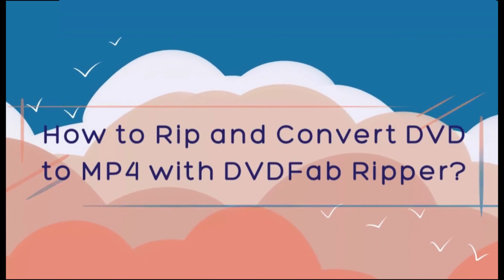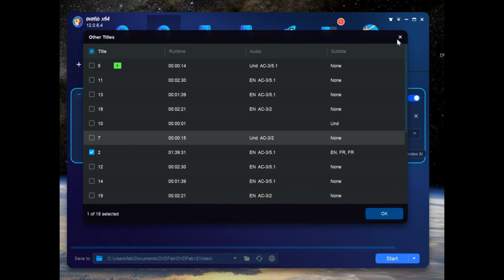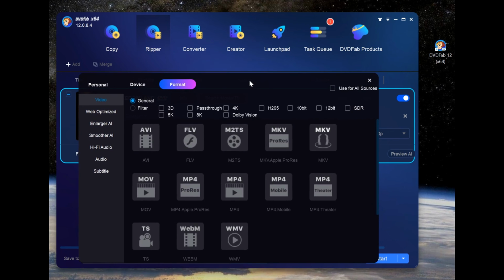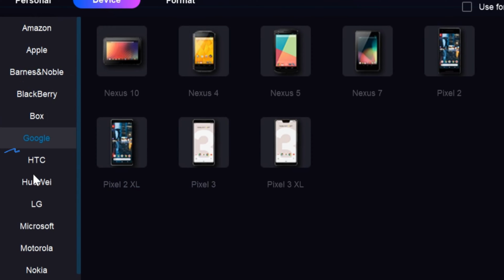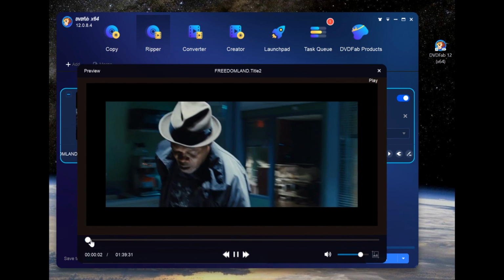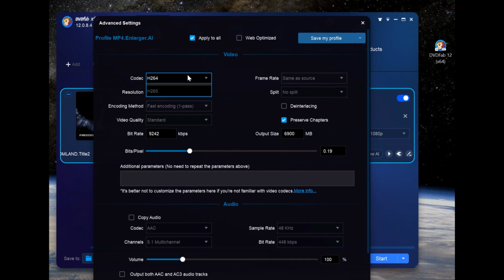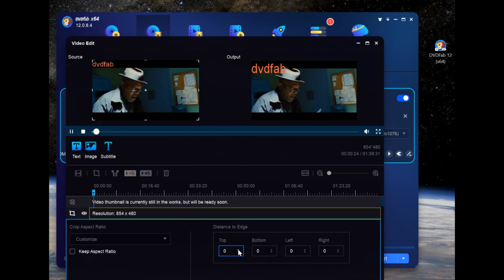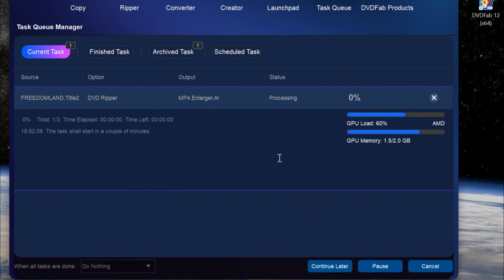How to Rip and Convert DVD to MP4 with the Best DVD Ripper? | DVDFab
This video details how to convert DVD to MP4, MP3, AVI, and other digital formats efficiently!

⌚ TIMESTAMPS
00:00 Want to Rip DVD?
00:11 How to Convert DVD to MP4?
01:44 Customize Your DVD Video
02:59 Know More about DVDFab

🤗 Why Choose DVDFab DVD Ripper?
1. Rip DVD on both Windows 11/10/8.1/8/7 and macOS 10.10-13 systems.
2. Best DVD Ripper to rip copy-protected DVDs, including newly-released discs.
3. Convert DVD to MP4, MP3, AVI, and other 1000+ video/audio formats, or 260+ preset devices.
4. Customize DVD video with the built-in video editor.
5. Rip DVDs in batch at 50X faster speed with GPU Hardware Acceleration technology.

💡 Explore More Tips about DVD Ripping:
8 Best & Free DVD to MP4 Converters in 2024
How to Convert DVD to AVI Easily and Free in 2024
Top 5 Desktop & Online DVD to MP3 Converters for Windows and Mac

📘 This video is about:
Convert DVD to MP4, MP3, AVI, etc.
Rip DVD to Computer
Rip DVD to Hard Drive
Best DVD Ripper Software